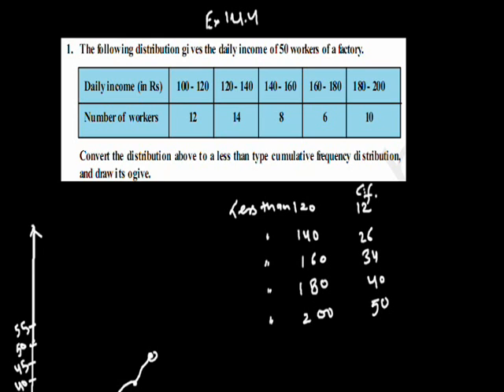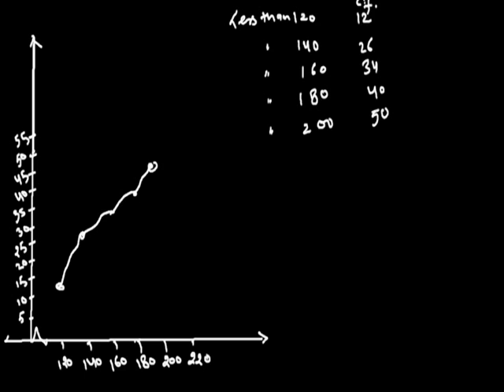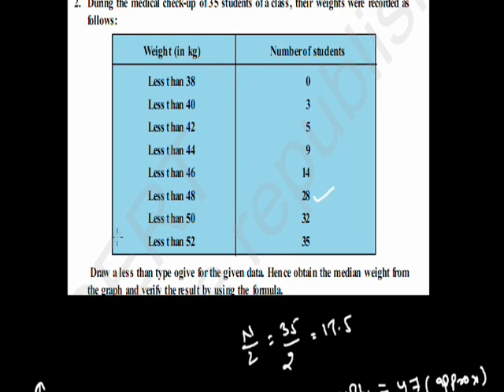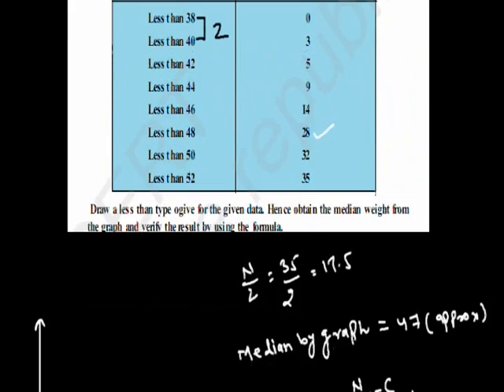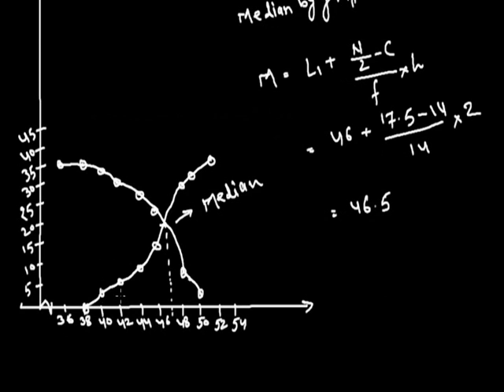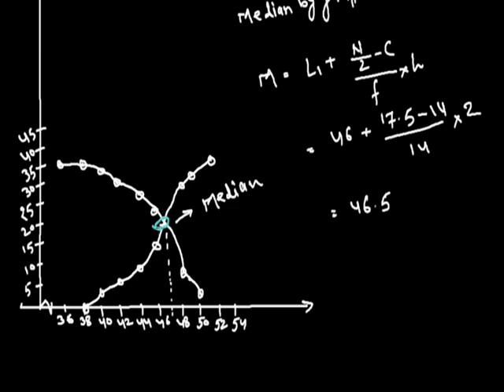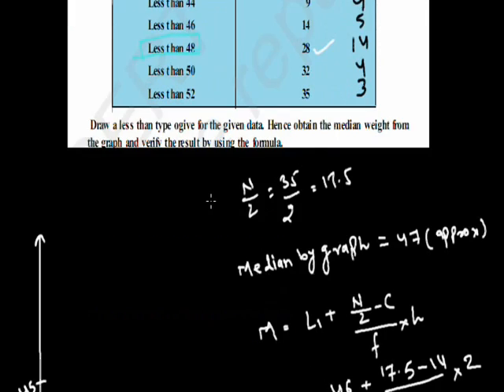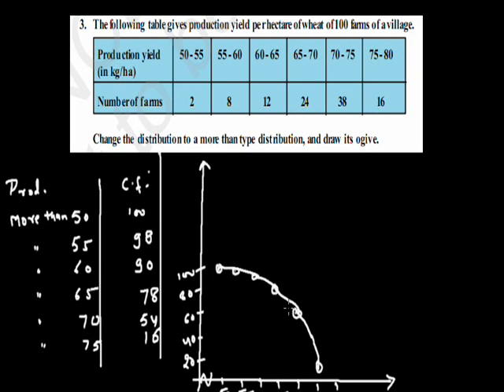Statistics 007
Ex. 14.4 grade x